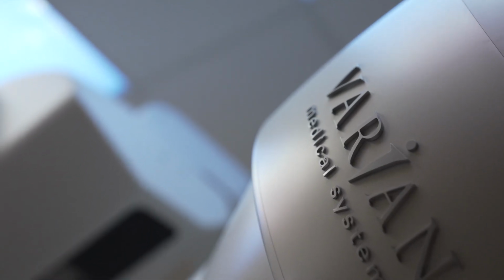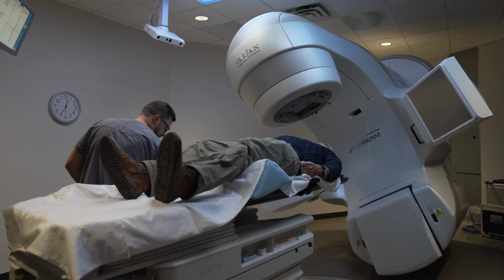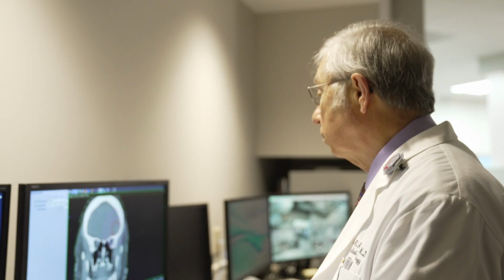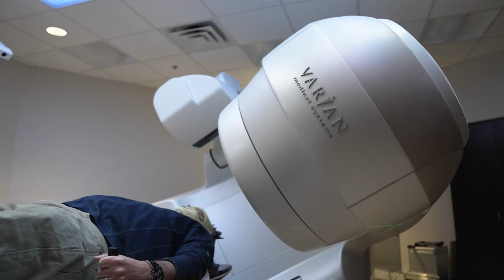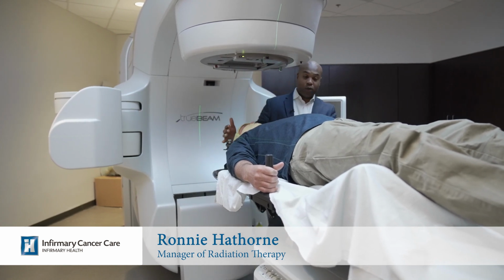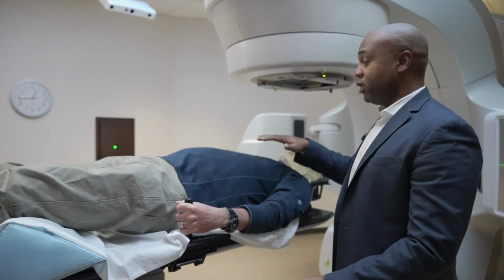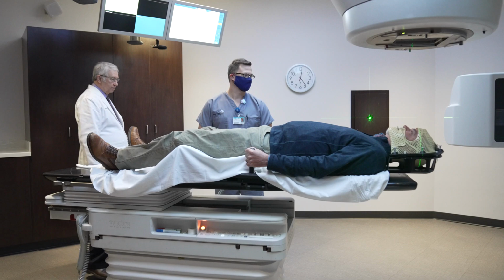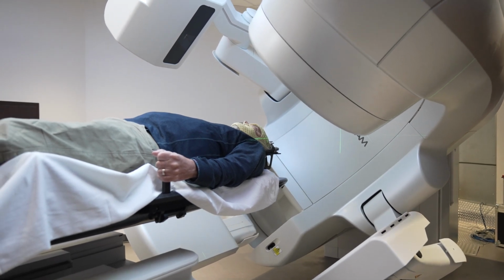Mobile Infirmary Auxiliary gifts cutting-edge radiation technology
With the gift of $375,000, Infirmary Cancer Care (ICC) purchased equipment designed to deliver the most effective, cutting-edge radiation treatments to brain cancer patients. With the new TrueBeam HyperArc accompanied with the Varian 6 degrees of freedom (6DoF) couch, ICC patients will receive radiation therapy that is exclusive to our health system.

Learn more about Infirmary Health and this technology at infirmaryhealth.org.